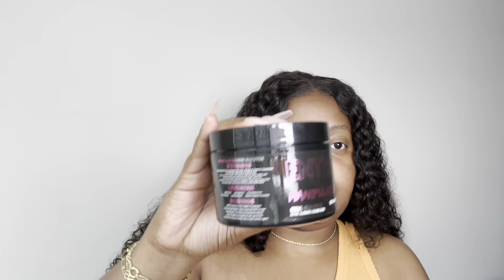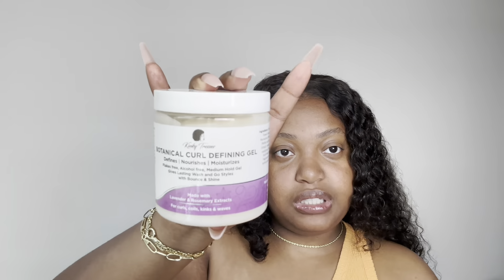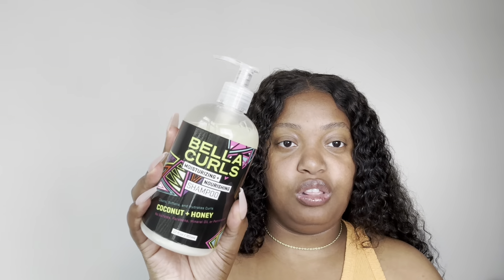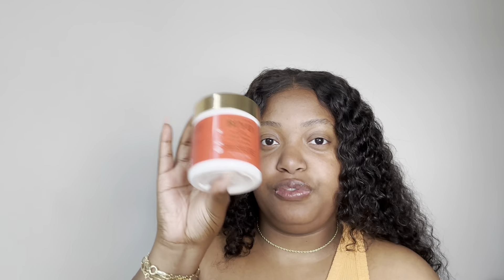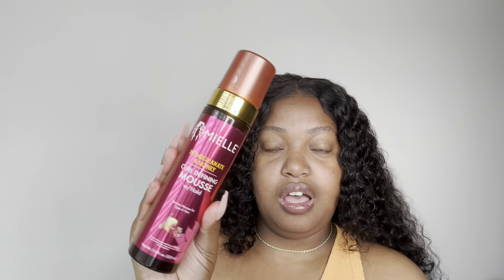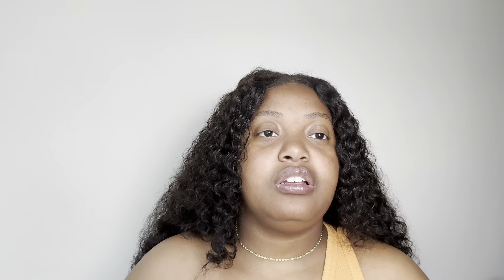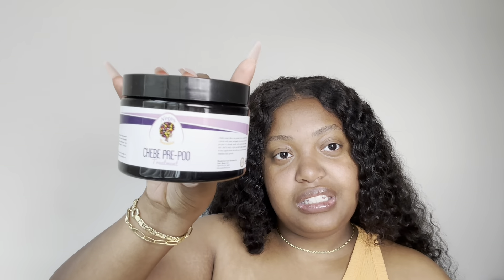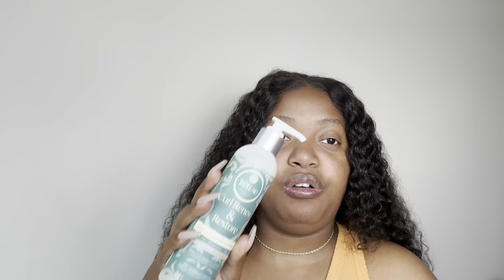Products That I Haven’t TOUCHED Yet🤦🏾‍♀️|| Product Junkie Problems😂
Thank you so so much for tuning in! I truly hope you enjoyed the video and plan on staying a while❤️